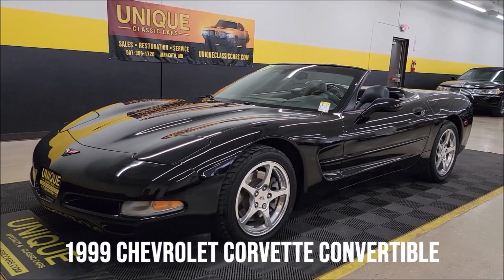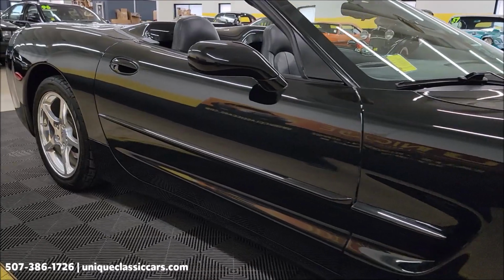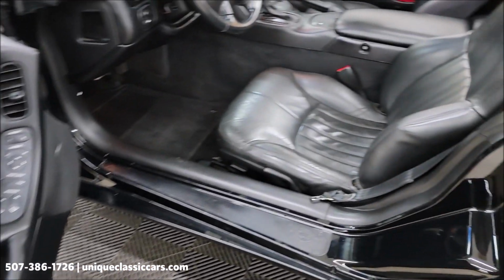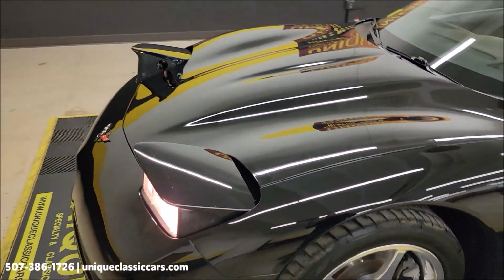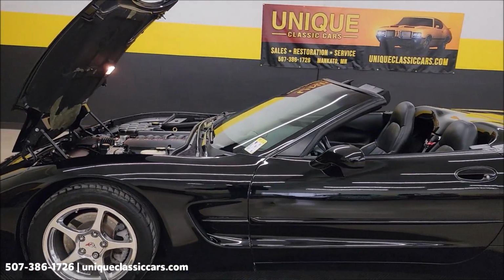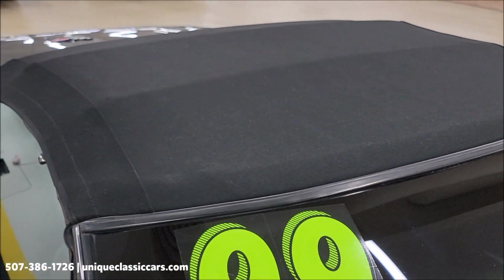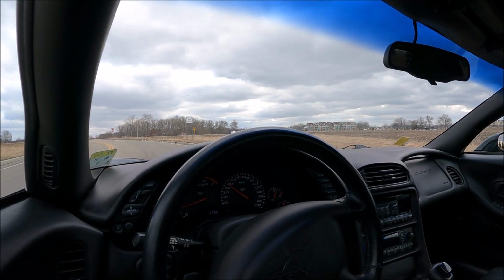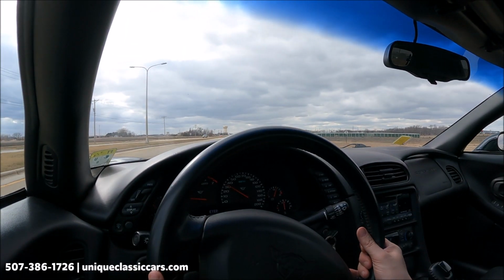1999 Chevrolet Corvette Convertible | For Sale $19,900